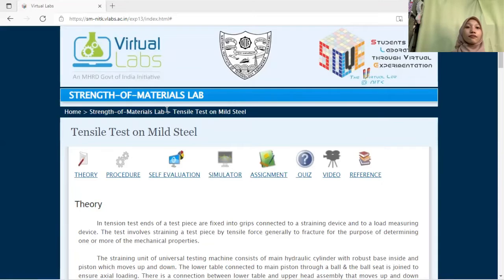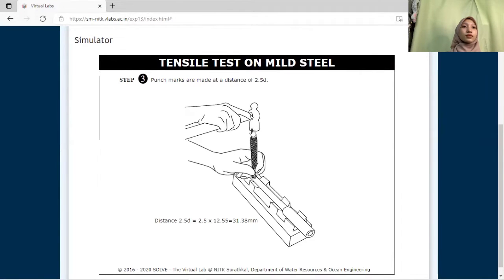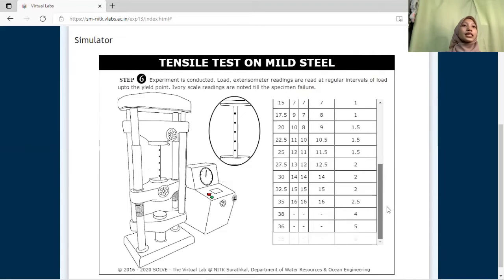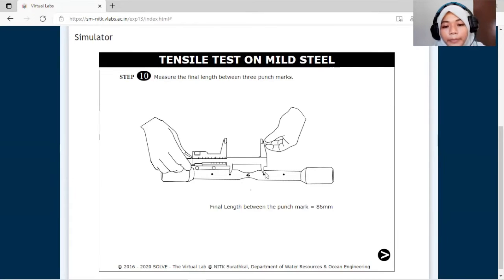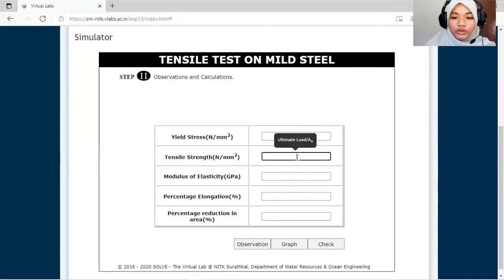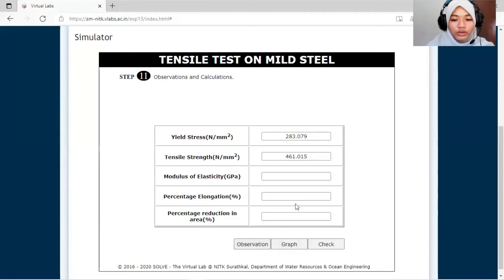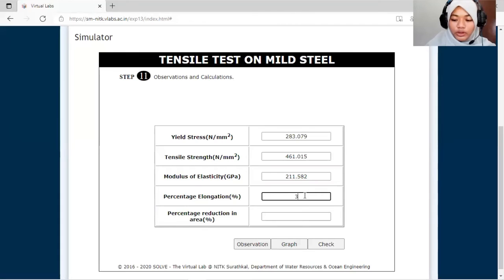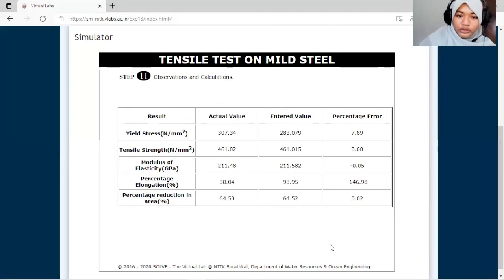DJJ30113|PRACTICAL TASK 1: TENSILE TEST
FATIN NAJIHATUL UMMI BINTI MOHAMAD YUSUF
33DPC20F1035

NOR ANIS ANIRA BINTI MOHD RADZAL
33DPC20F1038

CLASS: DPC3B
LECTERURS: SIR HAIRIZZA BIN KOSNAN & MISS SHARIFFAH NUR JANNAH BINTI SYED ZAINOL ABIDIN